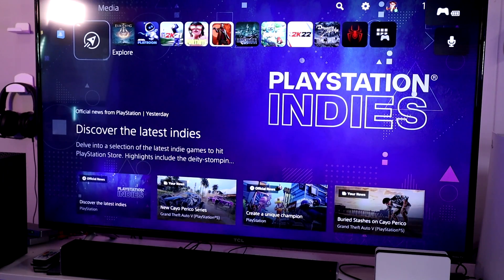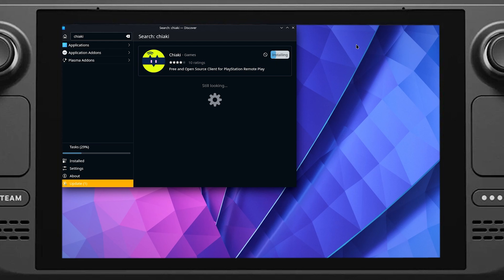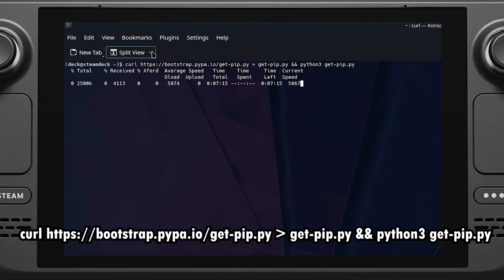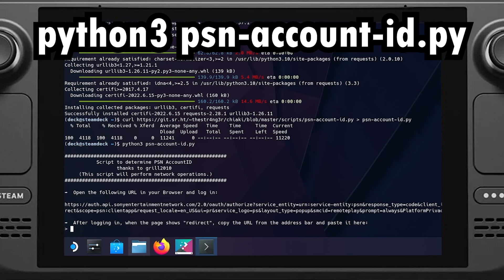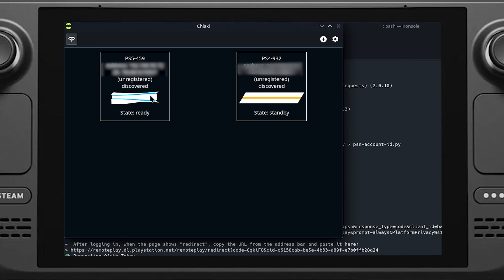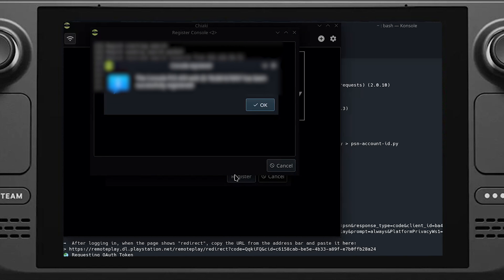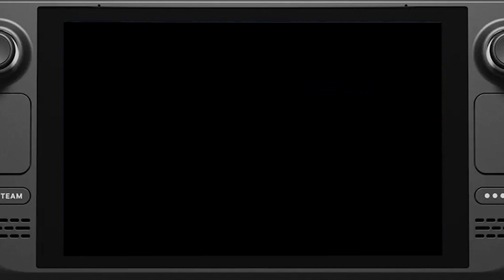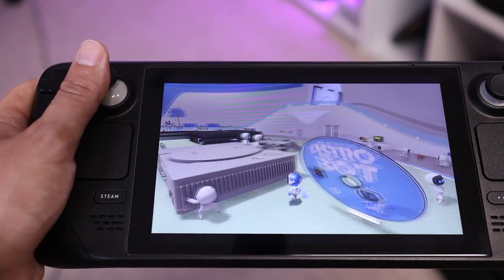How to Play PS5 Games on The Steam Deck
In this guide, I do a quick tutorial to show you how to play PS5 games on your steam deck using remote play, and its pretty easy!

*CHECK THE PINNED COMMENT FOR THE COMMANDS MENTIONED IN THE TUTORIAL.*